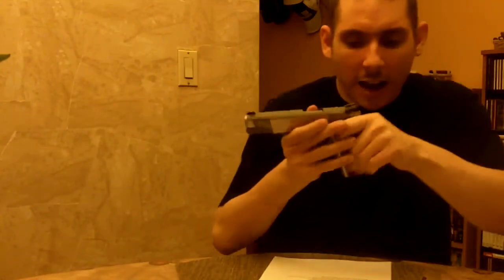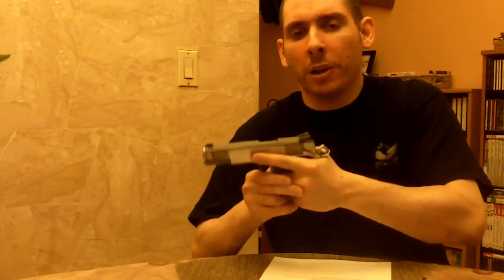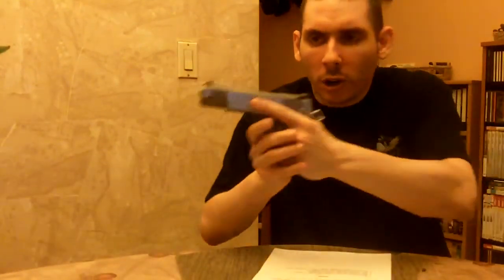Rules For the Home Defense Gun Part 4 of 4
DO

1.Practice often with your firearm(s) to ensure it will not fail in critical circumstances.
2.Use a firearm(s) that is user friendly for the entire family.
3.Ensure that ALL family members are knowledgably in the function of the firearm(s).
4.Ensure ALL family members know the location of the firearm(s).
5.Ensure that ALL family members have ready access to the firearm(s).
6.Whatever you feel is necessary to increase fire power to your preferred level.
7.Ensure that the firearm(s) can be wielded in even the tightest corner of your home.
8.Selected a firearm(s) that can be prepared in a dark room.
9.Memorize the state of readiness of the firearm(s).
10.Ensure that you can reach the firearm(s) in less than one minute (30 seconds preferable).
11.Take SERIOUS consideration in deciding the appropriate age for family members to have unsupervised access to the firearm(s).
12.Ensure that the firearm(s) will be as close to the "safe room(s)" as possible.

                                           DO NOT

1.Select ammunition to is likely to over penetrate the walls of your home.
2.Select a firearm(s) that will be unwieldy in tight spaces.
3.Select a firearm(s) whos features will betray your position.
4.Select a firearm(s) that requires extensive preparation.
5.Hide  a firearm(s) in the house unless you know EXACTLY what you're doing.
6.Hide a firearm(s) near the most likely point(s) of entry.
7.Shy away from a firearm if it appears "too big".